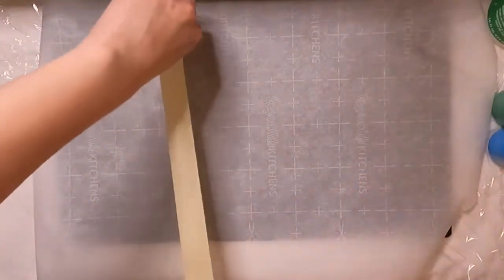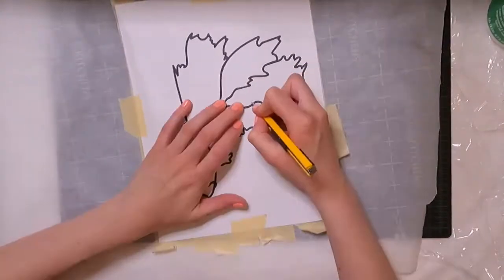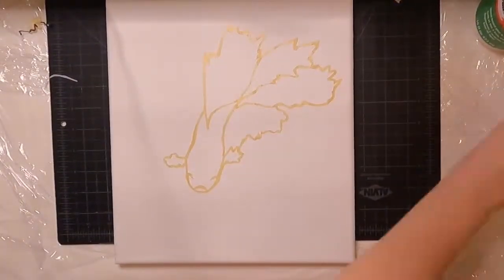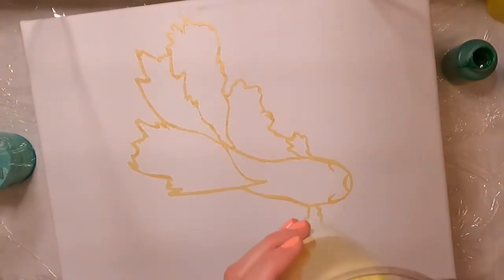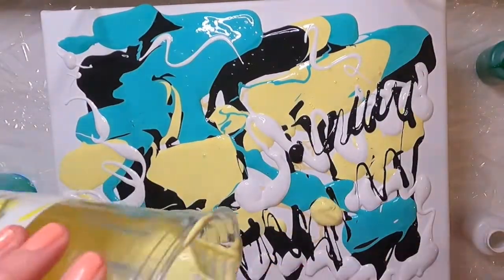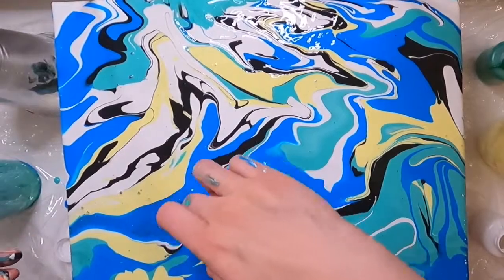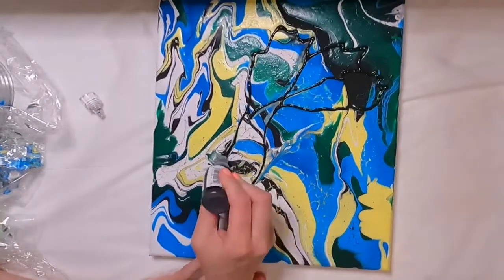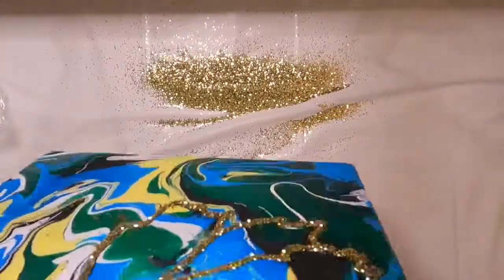Trying Paint Pour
Finally trying paint pouring since it looks fun.

Materials needed:
Paint
Mod Podge (PVA or Elmers glue will work)
Stirring sticks (popsicle sticks or plastic utensils)
Plastic cups
Canvas
Plastic sheet or drop cloth

Additional materials (optional):
Masking tape
Utility blade
Parchment paper
Cutting guide (stencil or printed design)
Cutting mat
Toothpick
Scissors

Nail color: L.A. COLORS | color craze | gel EXTREME SHINE | CNL222 GOOD VIBES